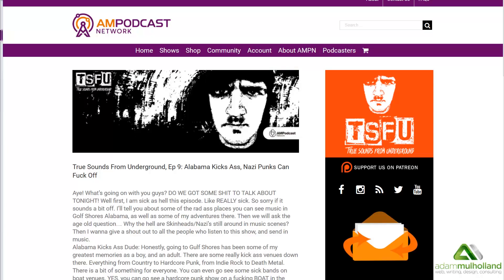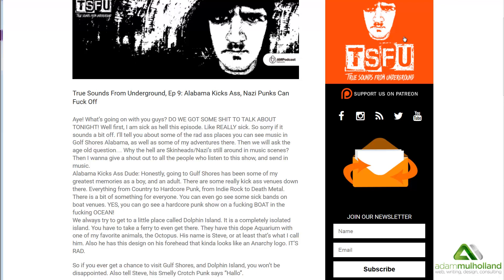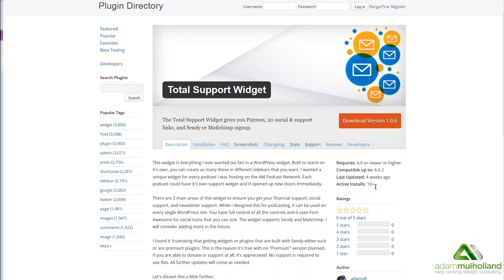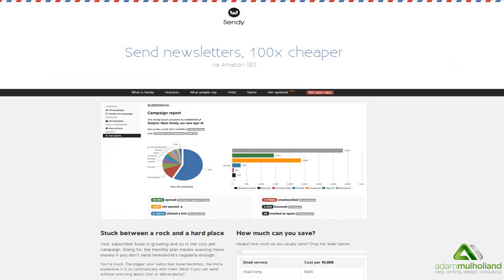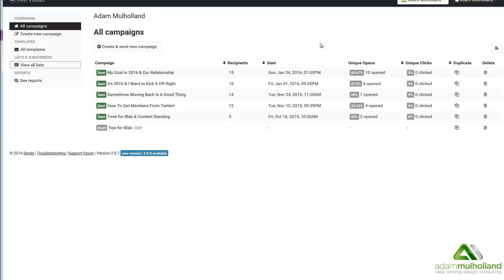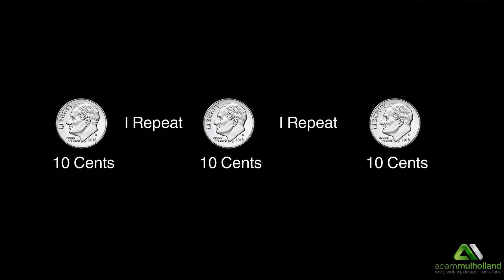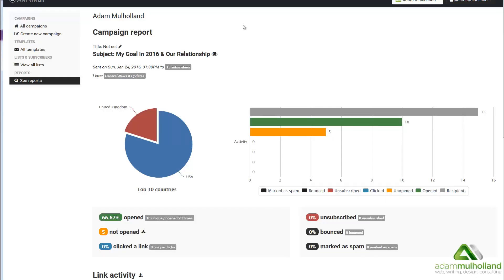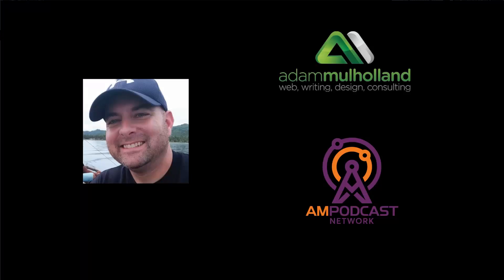Using Sendy for Email Marketing & Newsletters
This video is on email marketing and how sending newsletters out to your customers or members really matters. People think this method isn't great anymore but I can easily tell you that this is how I continue to get the repeat traffic that increases my sales and numbers month after month.

I simply just go through the benefits of using Sendy to cut costs when your lists get big enough. I currently manage 10 brands and I spend dollars each month and not hundreds of dollars if I was with Aweber, Mailchimp, or the others out there.

Check out my blog if you would like lots of posts to read